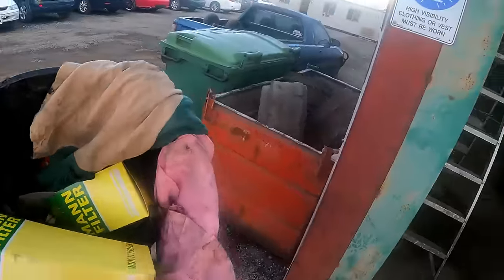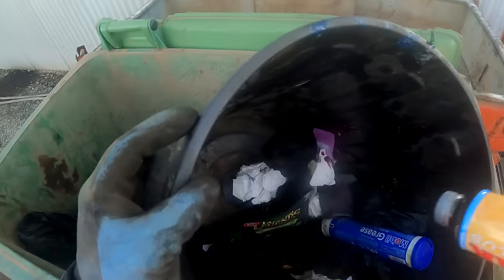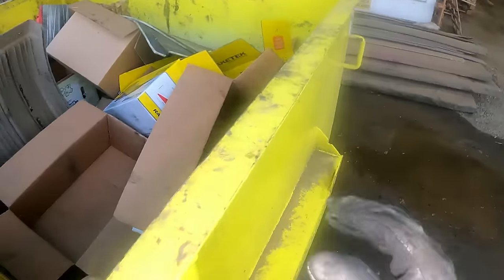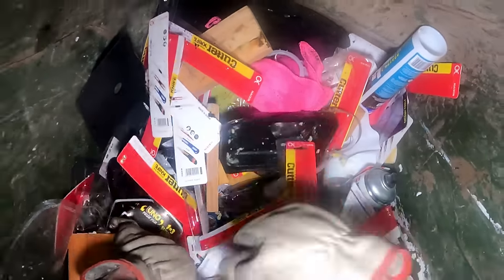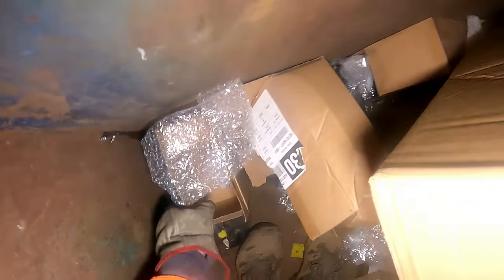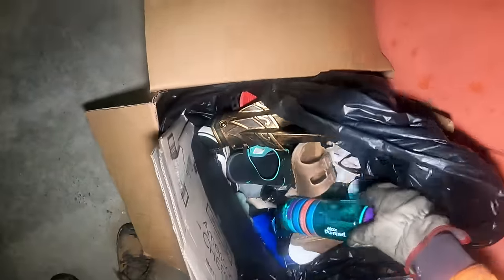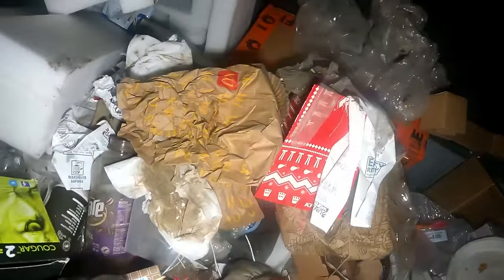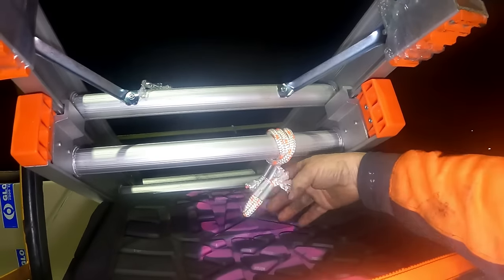Dumpster Diving If I Can Get It Working There's $400 !!!